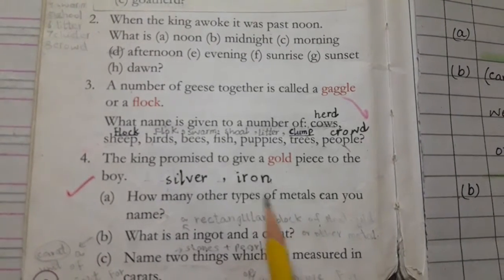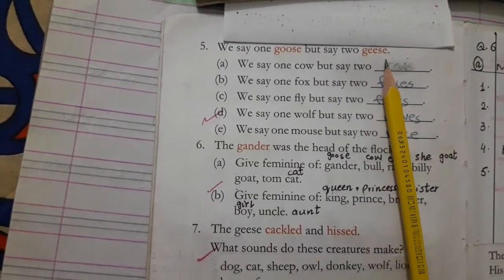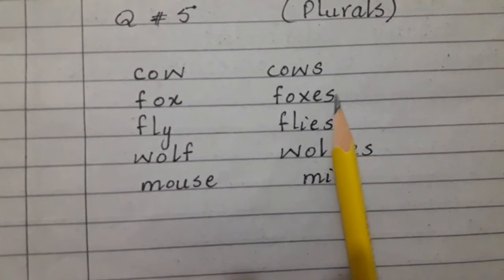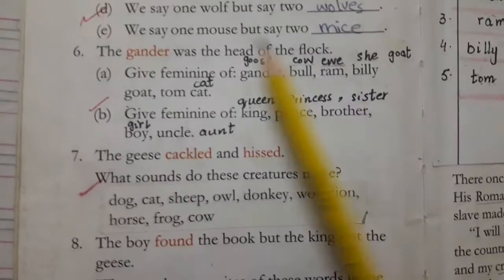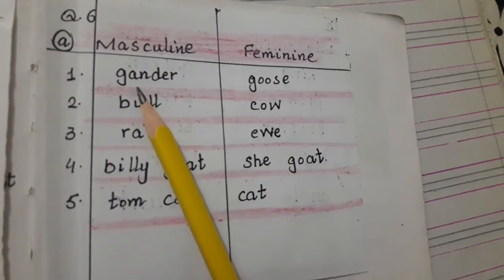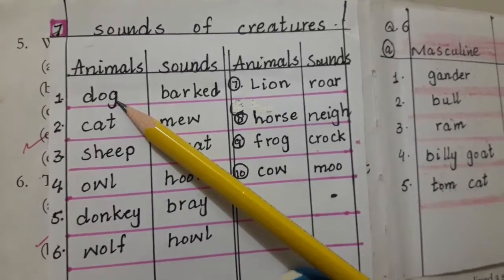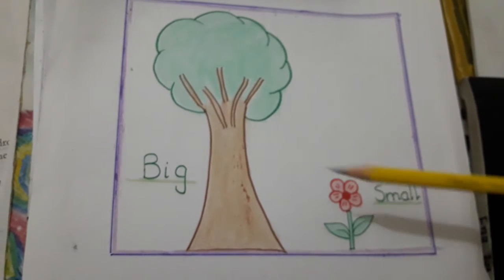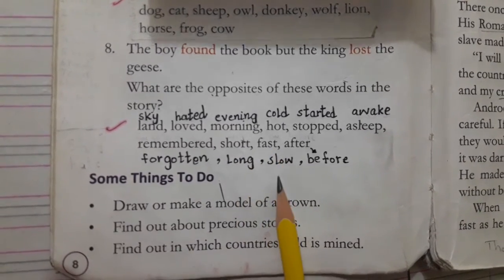1st, September , 2020.